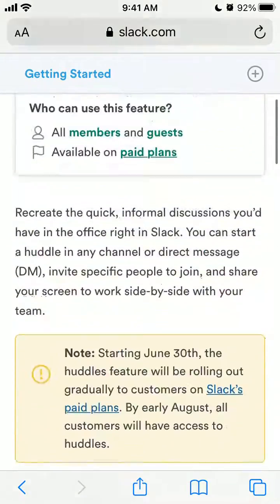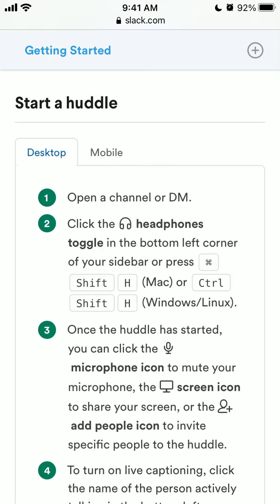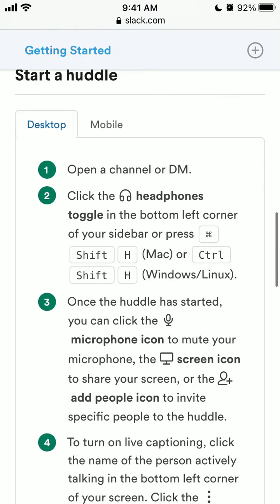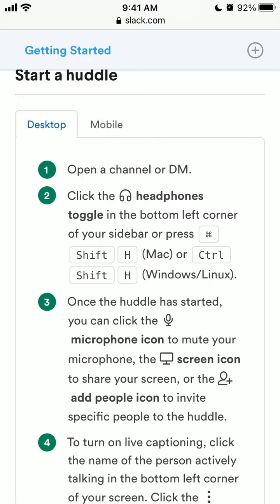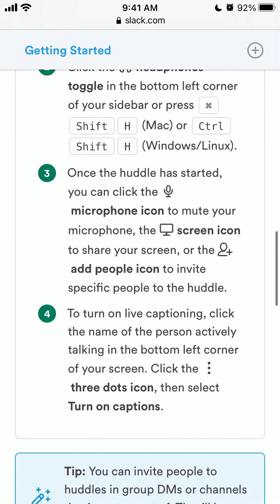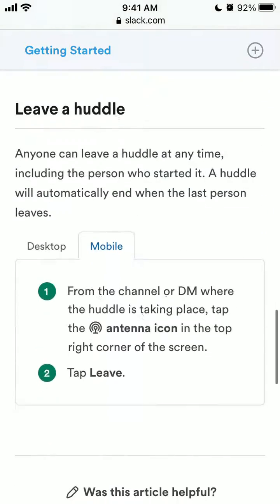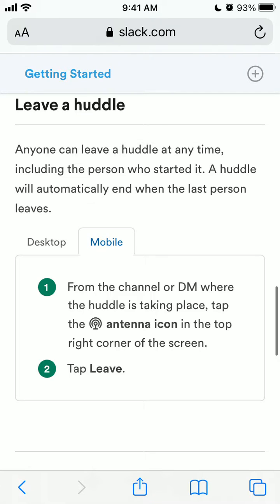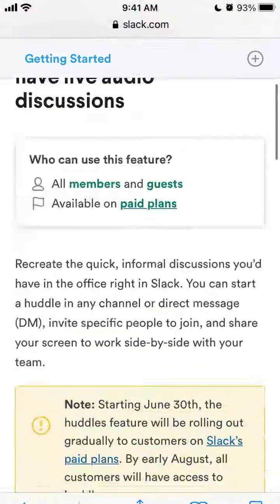How to start a huddle in Slack?